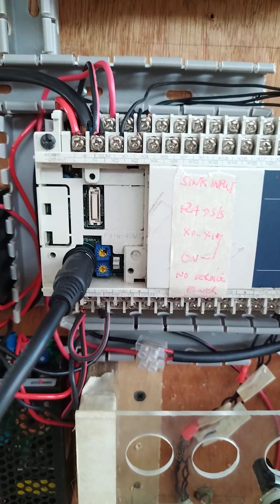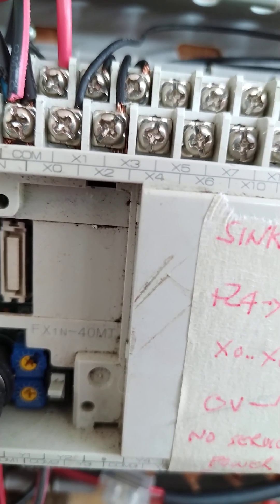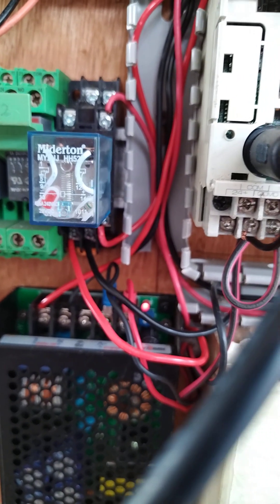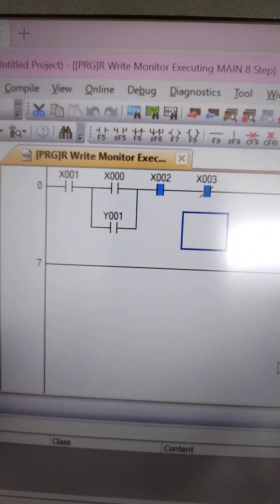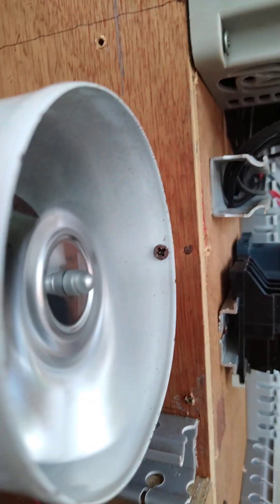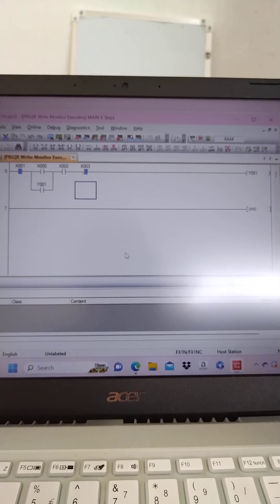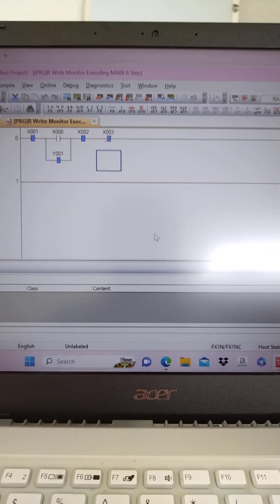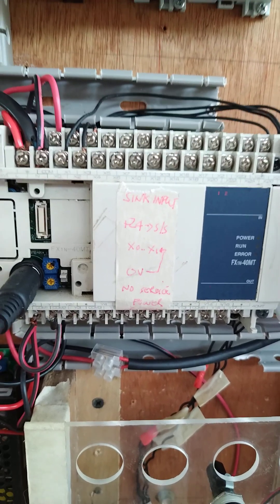Testing the wiring and PLC program of my student. How to become a BMS Engineer by Santos C. Capellan